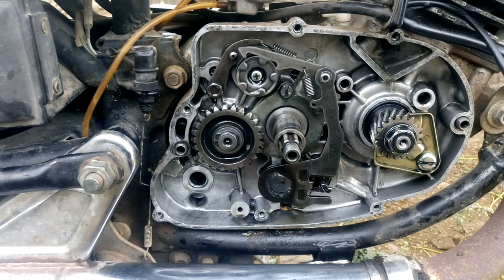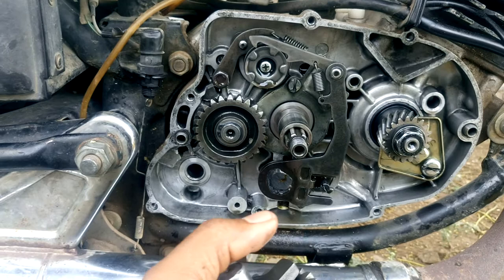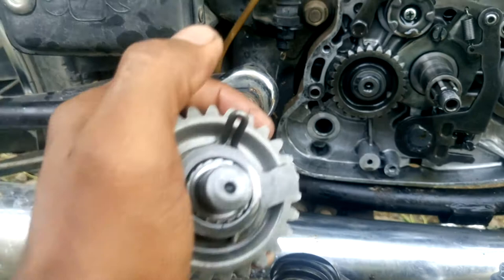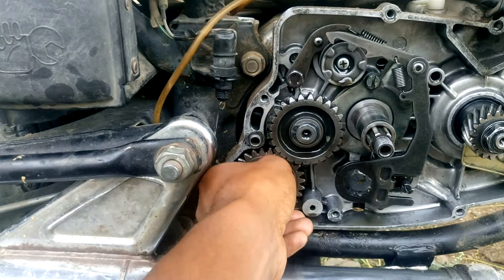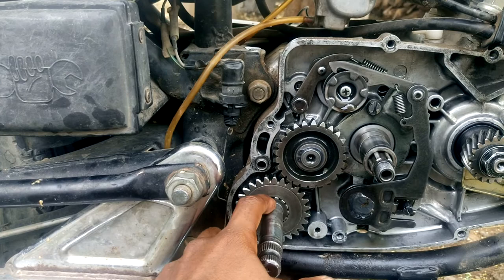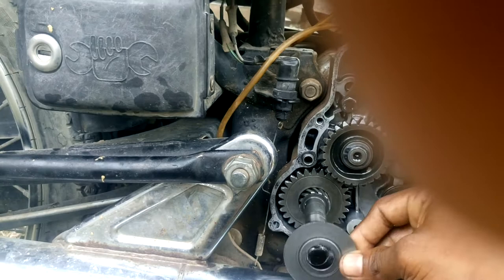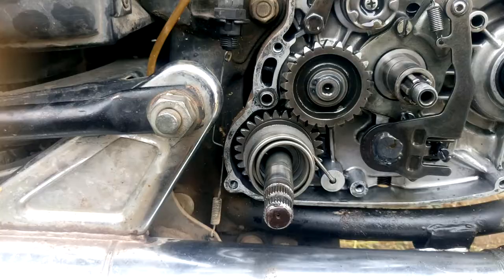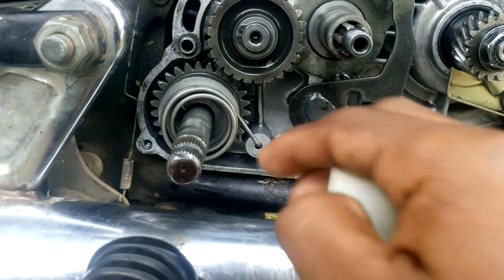Rx 100 - Kicker shaft installation